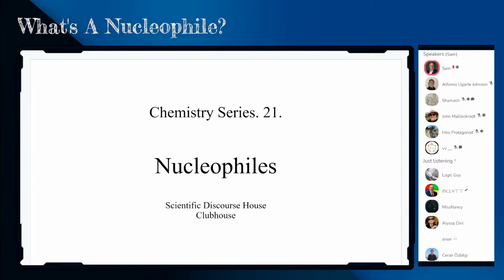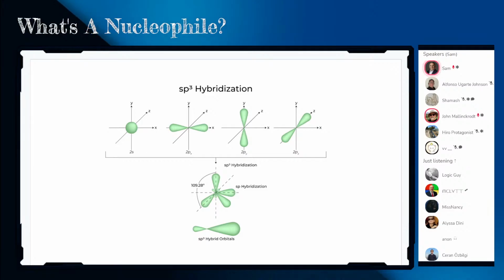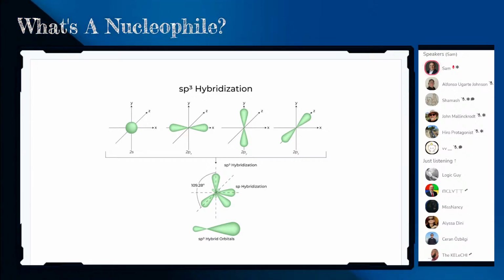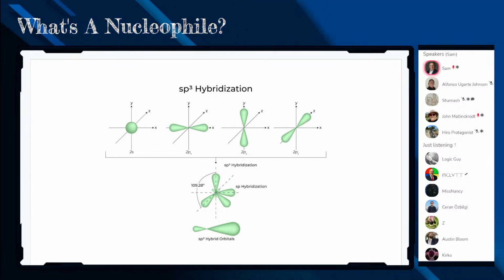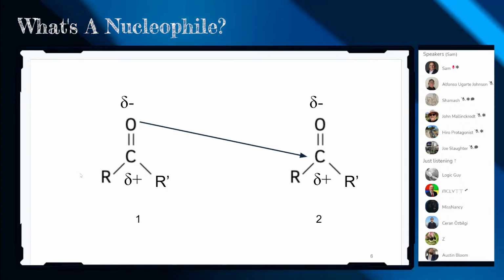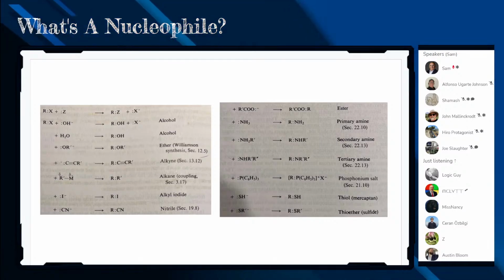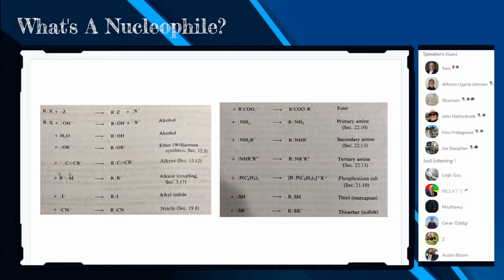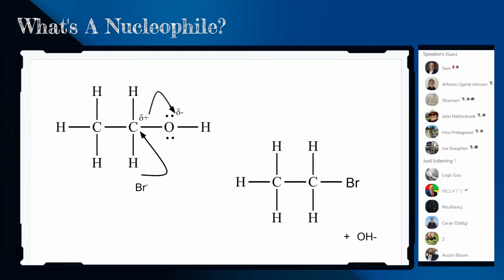What's a Neucleophile? - Chemistry Series with Sam Tahmassebi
A series of lectures delivered by chemistry professor Sam Tahmassebi.
The objective of these lectures is to simplify scientific topics, especially in chemistry, without losing the rich meaningful details.
Join us live every Monday at 20:00 GMT.
Professor Tahmassebi's profile:

🎓 BA Biochemistry UC San Diego 1990
🎓 PhD Organometallic Chemistry U of Washington 1995
🎓Post-doc, Chemistry, U of Rochester 1995-96
🎓 JD U of San Diego 2000

👨🏻‍🏫 Adjunct Prof of Law, University of Utah
👨🏻‍⚖️ IP Attorney: Life sciences, biotechnology, pharmaceuticals, medical devices